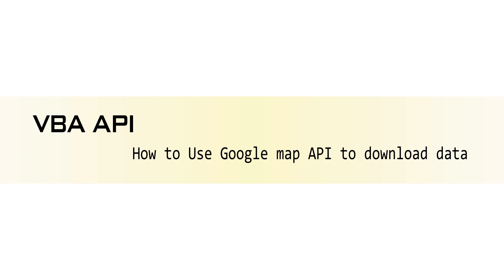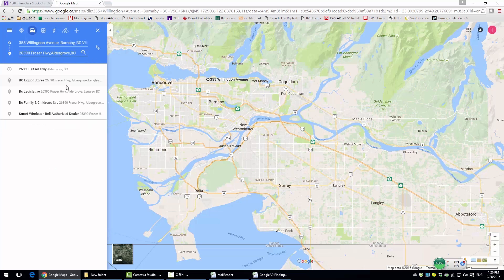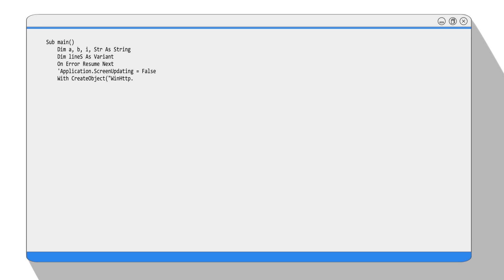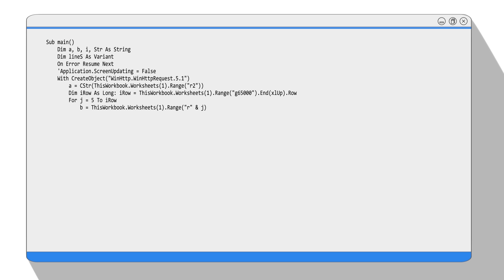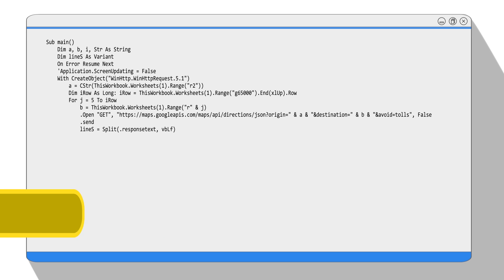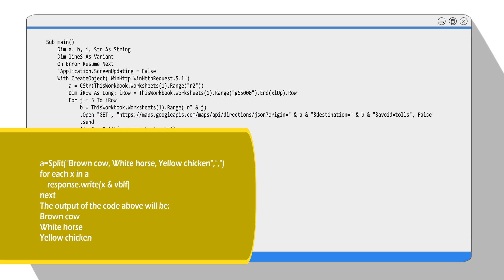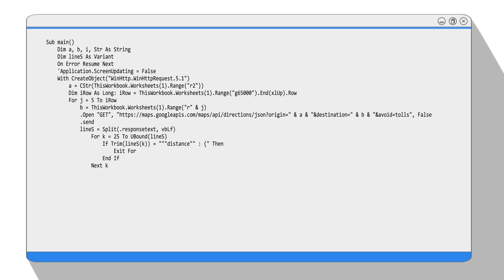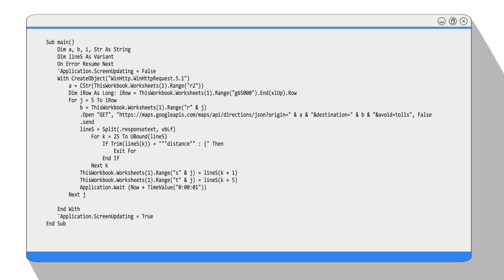Excel VBA: Google map API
How to use Google Map API to download distance data into Excel